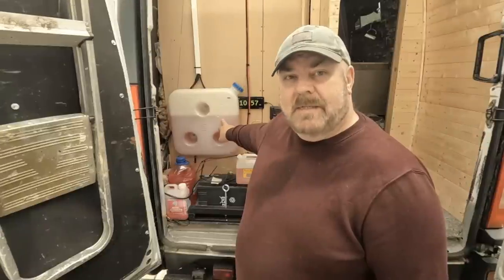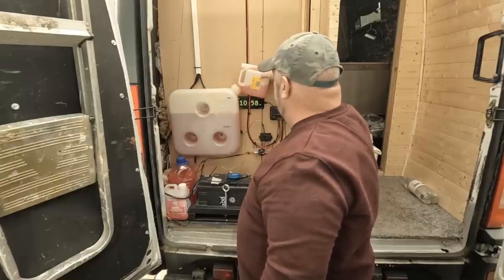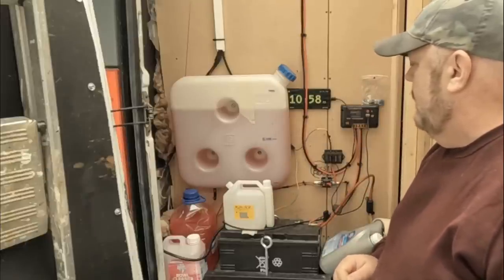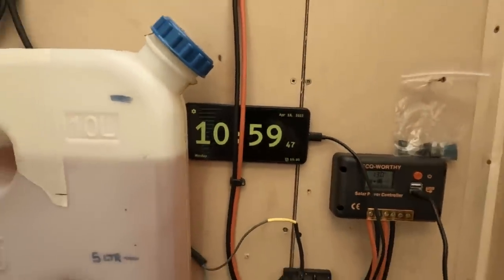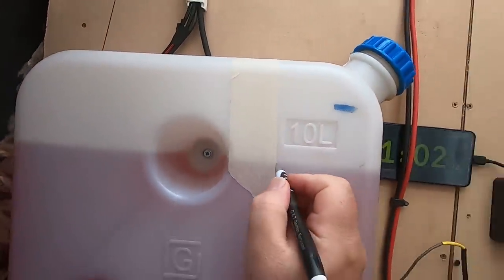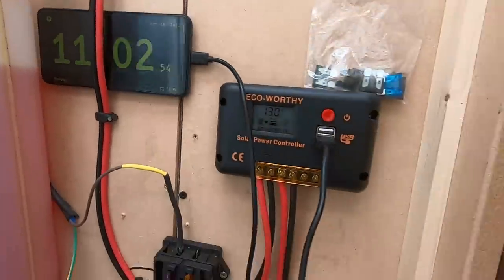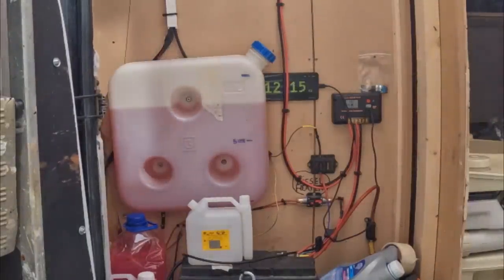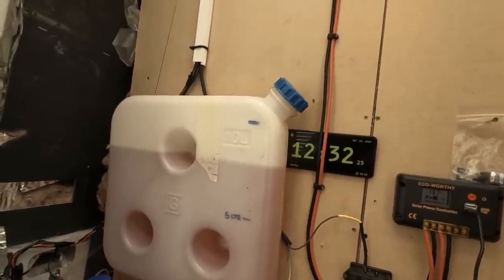How much does it cost to run a diesel heater .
this video is a guide to how much a diesel heater costs to run
ive been asked by many for a link to diesel heaters so here it is